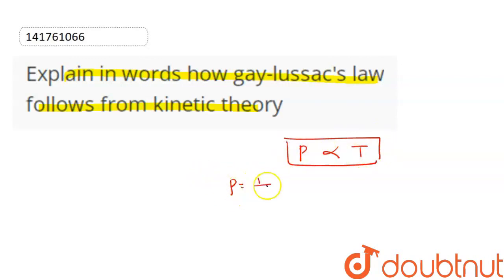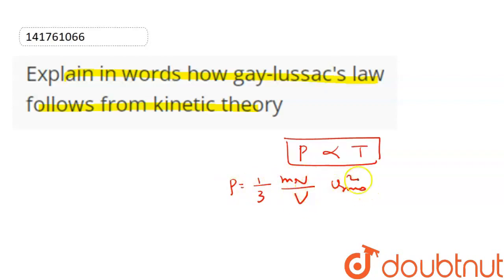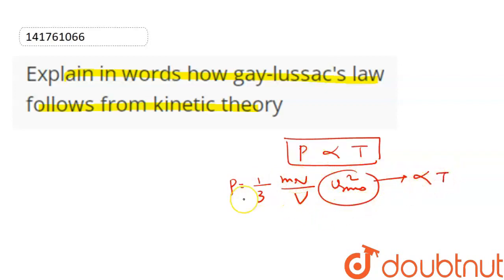Explain in words how gay-lussac\'s law follows from kinetic theory | CLASS 12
Explain in words how gay-lussac\'s law follows from kinetic theory
Class: 12
Subject: PHYSICS
Chapter: KINETIC THEORY
Board:IIT JEE

👉 Have Any Query? Ask Us.